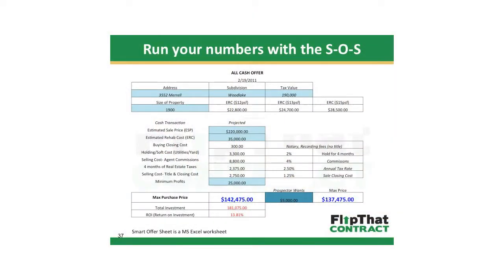Finding Motivated Sellers for Real Estate Investing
Learn to wholesale houses and flip contracts with George Roddy and Tim Herriage.  Texas Real estate investment training.  Wholesale real estate investment training.  This video is from the original launch of Flip That Contract In this video, you will learn about
Finding vacant houses
Find Pre foreclosures
Find probate properties
Buy houses
Sell houses